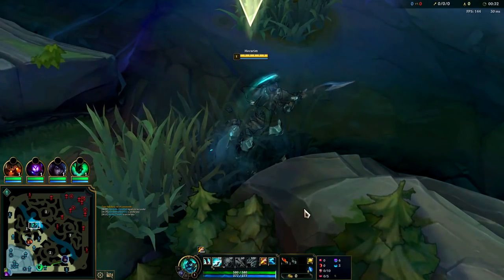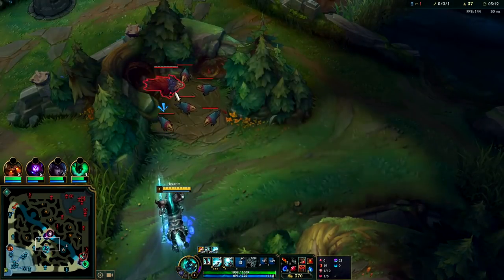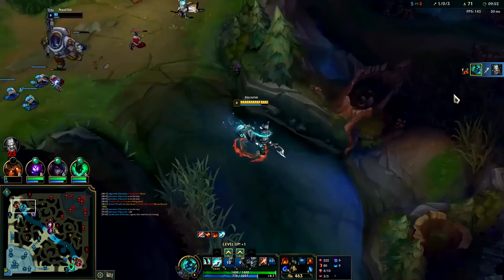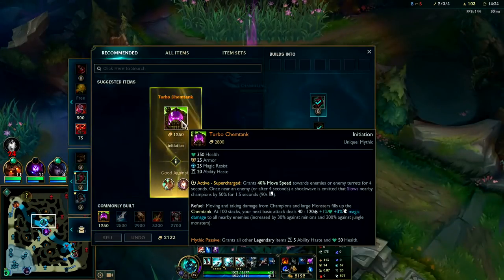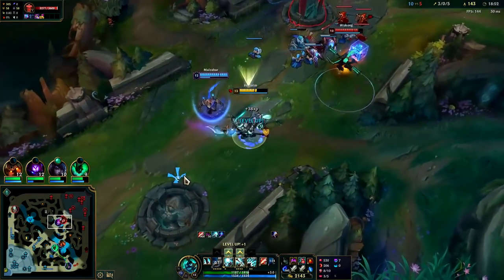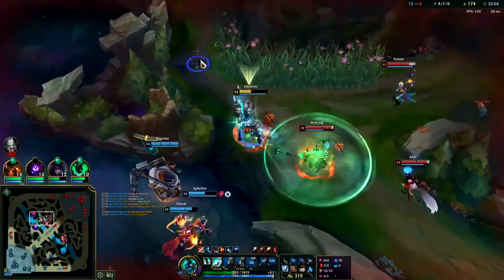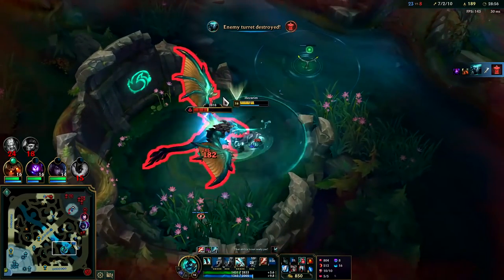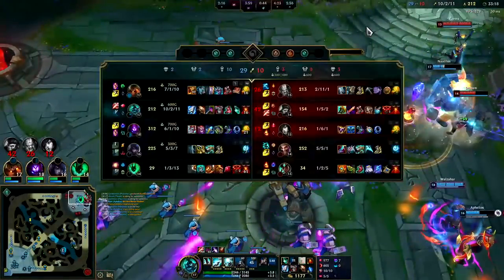How to ACTUALLY CARRY on Hecarim + Best Build/Runes | Hecarim Jungle Guide S12 League of Legends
How to ACTUALLY CARRY on Hecarim + Best Build/Runes Season 12
League of Legends Season 12 Hecarim Gameplay Jungle Guide